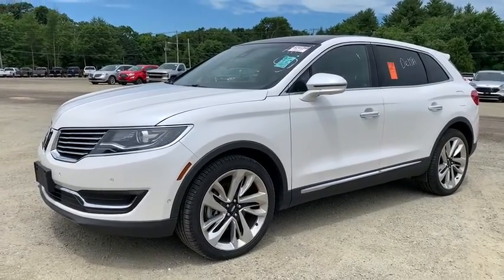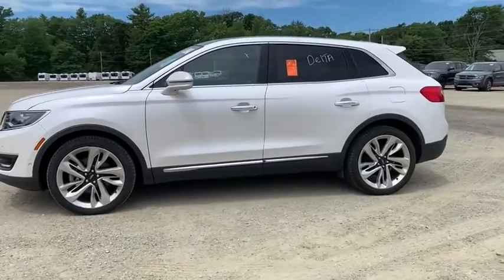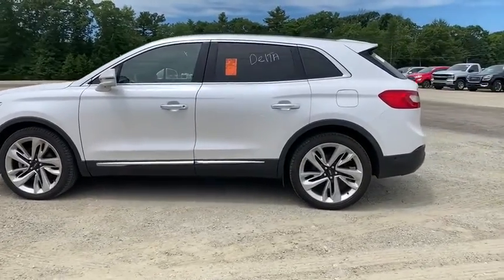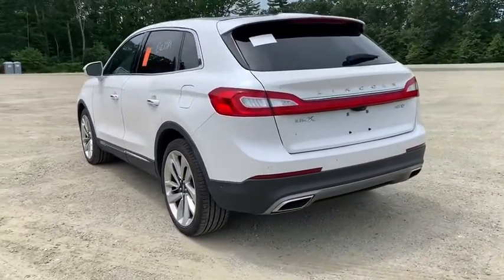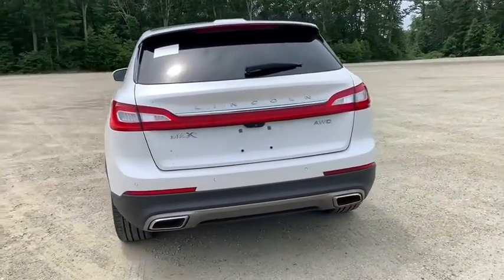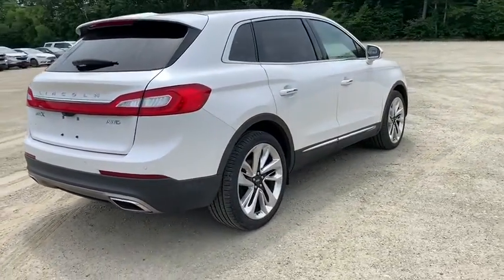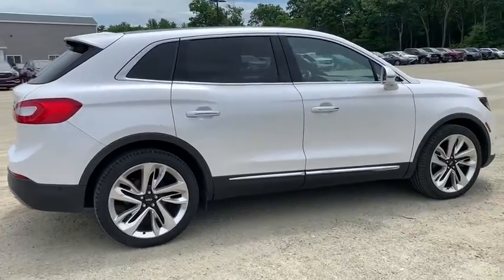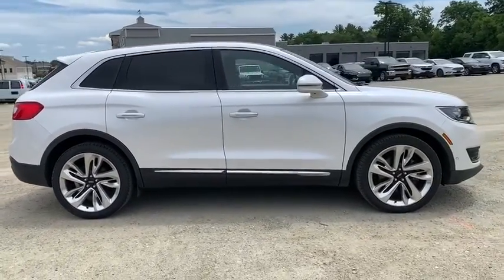2016 Lincoln MKX Milford, Mendon, Worcester, Framingham MA, Providence, RI STKL66053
White Platinum Metallic Tri-Coat Used 2016 Lincoln MKX available near me in Milford, Massachusetts at Imperial Ford. Servicing the Mendon, Worcester, Framingham MA, Providence, RI area.

Imperial Ford
18 Uxbridge Rd

Recent Arrival! Navigation System, Sunroof / Moonroof, Power Leather Seats, Heated Seats, Backup Camera, Bluetooth, Remote Engine Starter, Cruise Control, Power Windows, Power Locks, Steering Wheels Radio Controls, Aluminum Wheels, Blind Spot Monitoring, Cross Traffic Alert. White 2016 Lincoln MKX Reserve 4D Sport Utility Reserve AWD 6-Speed Automatic with Select-ShiftbrbrAwards:br * 2016 IIHS Top Safety Pick+ * 2016 KBB.com Best Buy Awards FinalistbrbrCARFAX One-Owner. 3.7L V6 Ti-VCT Odometer is 6265 miles below market average!brbrMORE ABOUT US: Imperial Cars Purchase With Confidence: 1) Free Car Fax Vehicle History Report available for all our vehicles online. 2) Our vehicles are Imperial Certified and go through a rigorous 125-Point vehicle inspection. 3) Bottom line pricing. 4) 5-Day or 200 Mile Vehicle Exchange Program for your total confidence. If you are not happy with it bring it back within 5 days or 200 miles and we'll give you a credit of your full purchase price toward the purchase of another vehicle. (Excludes Renewed for You vehicles.)brbrPrice does not include tax, title, registration, documentation fee or other applicable fees, and includes our Imperial Trade Assistance Bonus of $1,000 for qualifying 2010 or newer retailable trades. To receive advertised promotional price, the vehicle must be paid in full and take same day delivery from dealer stock. Call or email our phone and internet team for the most current information and Imperial discounts. Price cannot be combined with any other discounts or promotions and is subject to change based on market value at any time without notice, customer must mention promo code in order to qualify for internet special discount. The information contained herein is deemed reliable but not guaranteed, dealer not responsible for any misprint involving the price or description of the vehicle, it's the sole responsibility of buyer to physically inspect and verify such information prior to purchasing. Transparency is our goal. NO WHOLESALERS OR DEALERS! Some of our Pre-Owned vehicles may be subject to unrepaired safety recalls. Check for a vehicle's unrepaired recalls by VIN * Quiet interior with spacious rear seating; comfortable ride quality; a lot of features for the money; strong turbocharged V6 engine option. Source: Edmunds